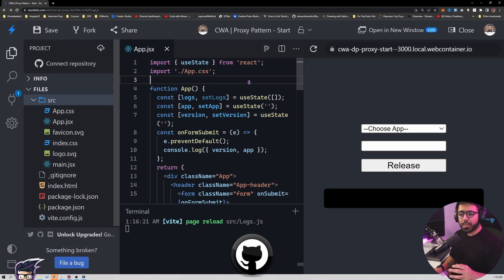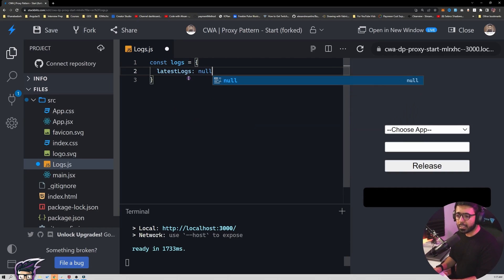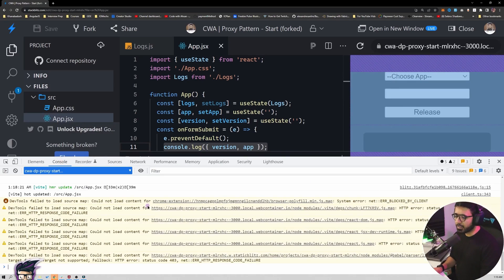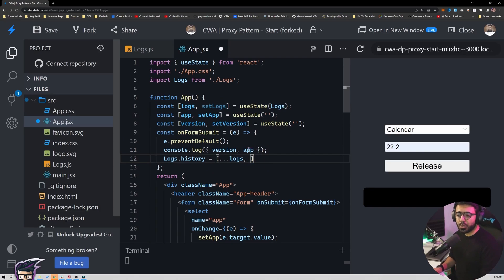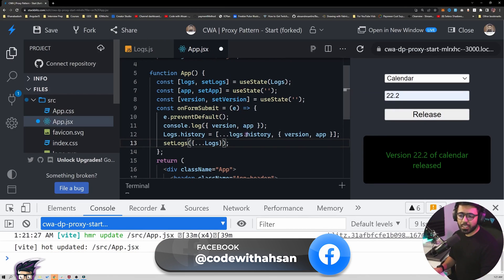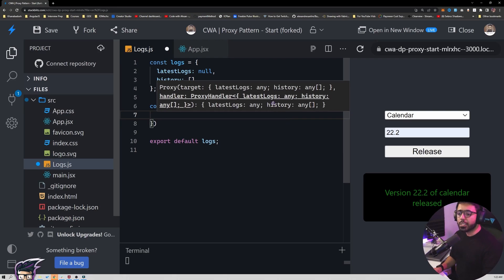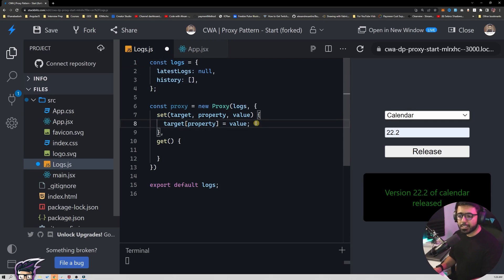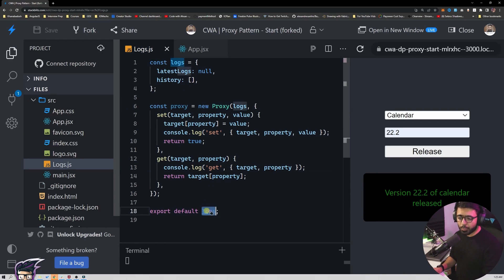Proxy Pattern in JavaScript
This is a series of videos that revolves around how to work with Design Patterns in JavaScript. In this particular video, we're going to work with the Proxy Pattern in JavaScript. For the purpose of demoing it in a real-world app, we're going to work with a React application. Although, you can essentially use it in any web app with JavaScript/TypeScript.